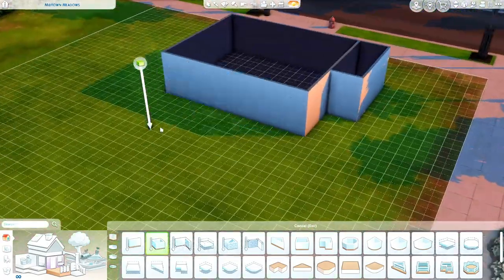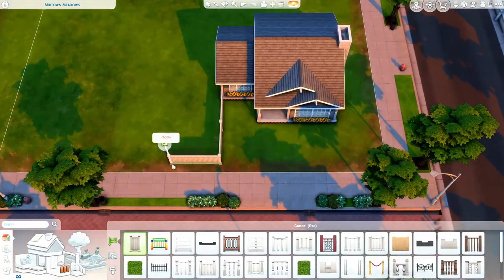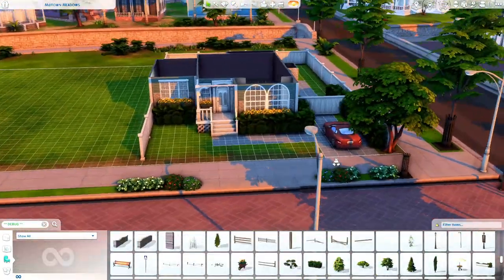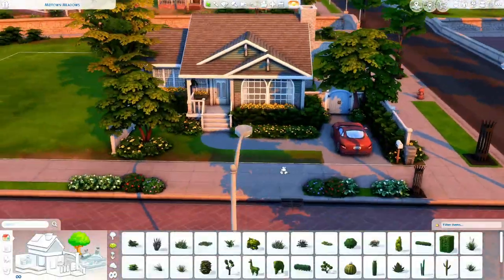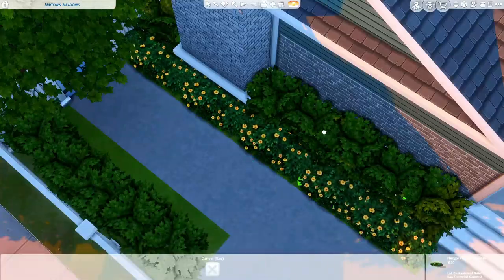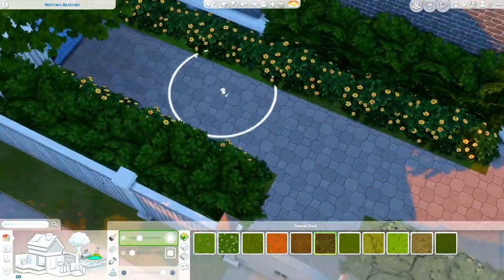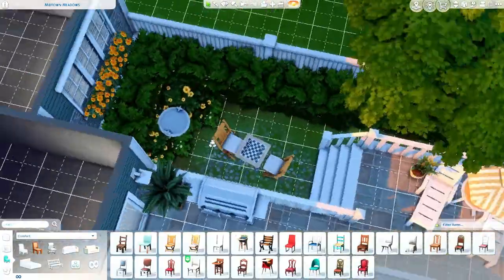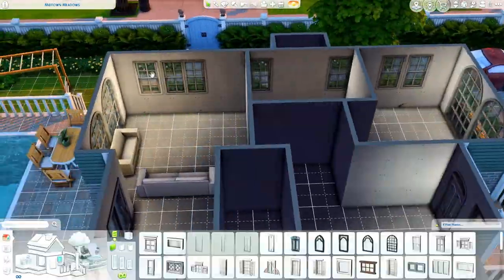Small Newcrest Family Home || The Sims 4 Building Newcrest Episode 9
Hey everyone!  I am completely building Newcrest using only the Base Game! This is episode 9 of the series; A Small Family Home for a Large(ish) Family.